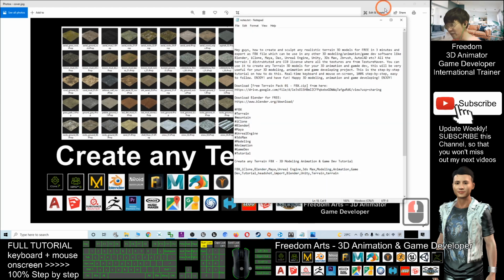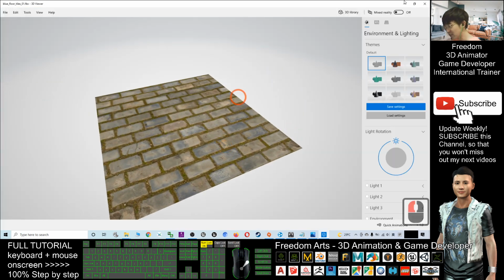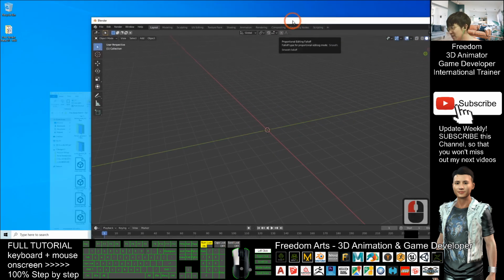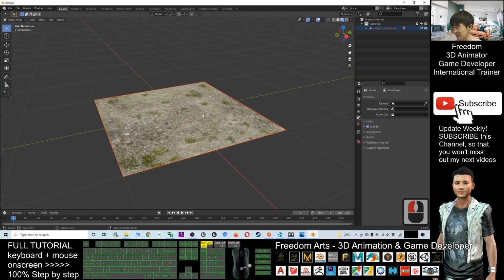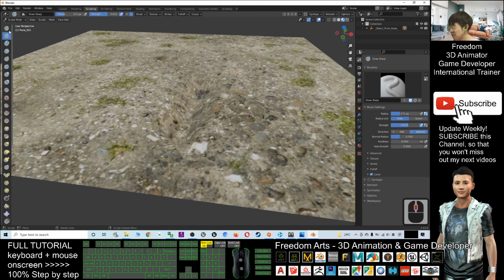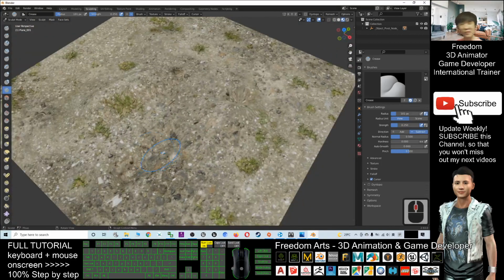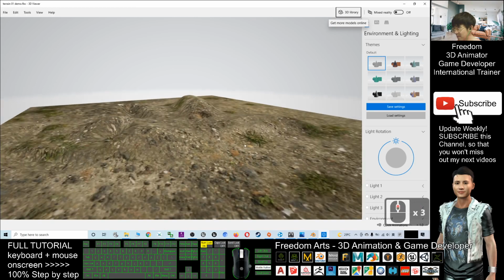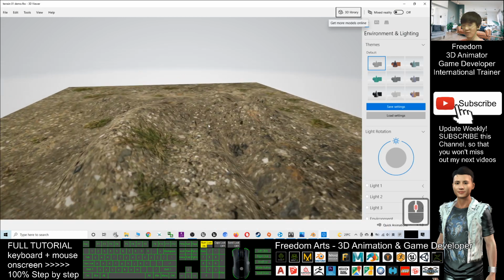Create any Terrain FBX - 3D Modeling Animation & Game Dev Tutorial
- Hey guys, how to create and sculpt any realistic terrain 3D models for FREE in 3 minutes and export as FBX file which can be use in any other 3D modeling/animation/game dev software like Blender, iClone, Maya, Daz, Unreal Engine, Unity, 3Ds Max, Zbrush, AutoCAD etc? All the terrain I distrubtuted are CC0 license where all the textures are from TextureHaven. You can use it to create any Terrain 3D models for your 3D animation and gamde dev, this will be very useful for your 3D modeling, animation and game developing project. This is the step-by-step tutorial on how to do this. Real-time keyboard and mouse on-screen, 100% step-by-step, easy to follow. ENJOY! and have fun! Happy 3D modeling, animation and game developing! ENJOY!

FBX,iClone,Blender,Maya,Unreal Engine,3ds Max,Modeling,Animation,Game Dev,Tutorial,headshot,import,Blender,Unity,Terrain,terrain

Your friend,
FREEDOM

iClone 7 3D Animation Software!!!